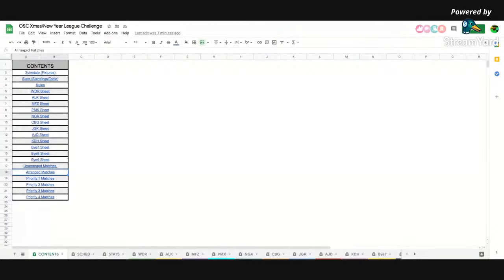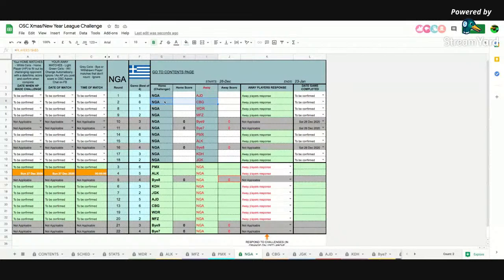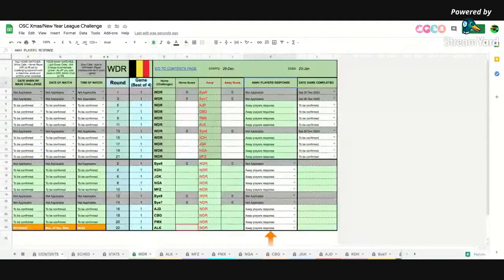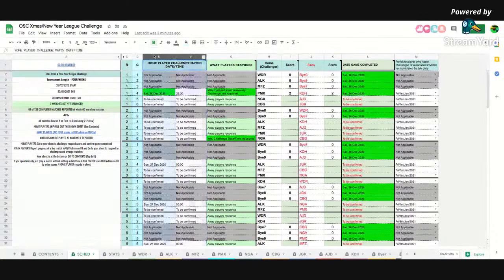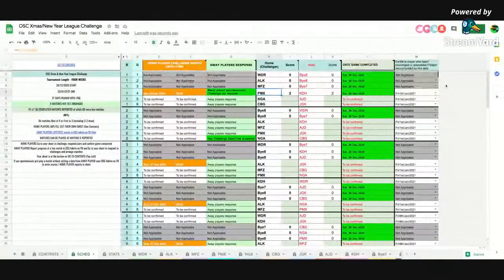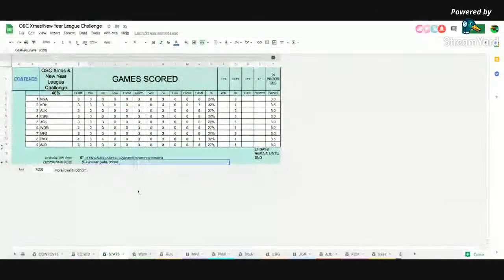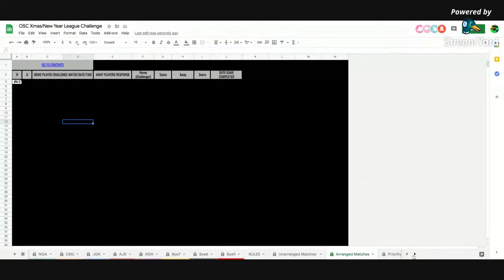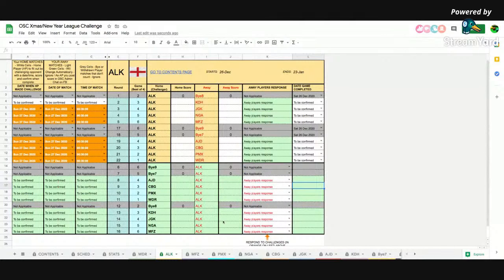How to use the Sheet for the Xmas League